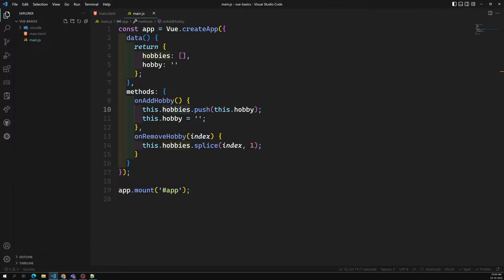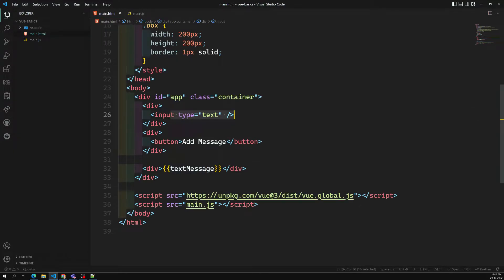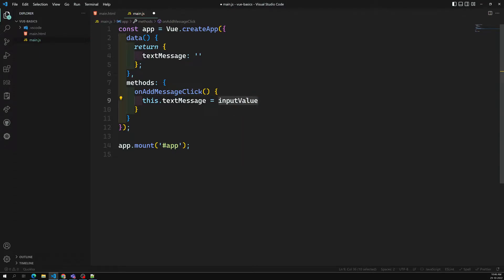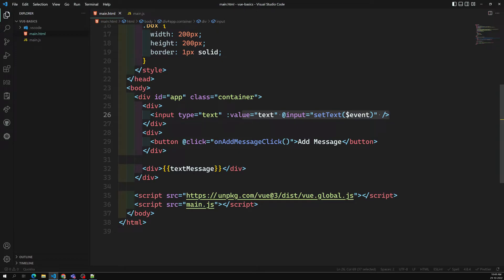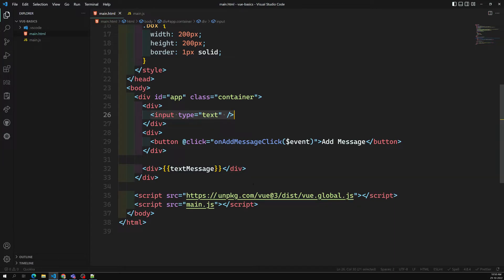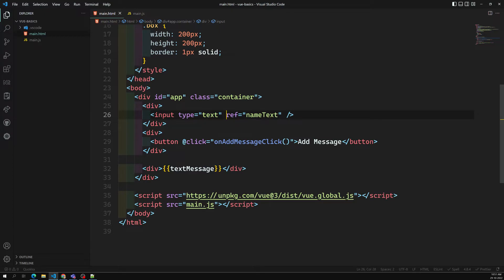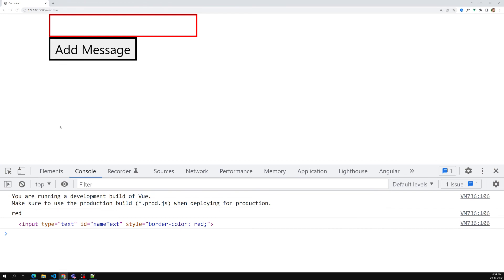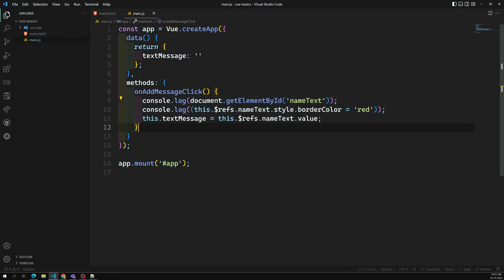12. Refs in Vue js. Access the raw DOM Element using $refs Vue3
In this video we will see about the refs in Vuejs.